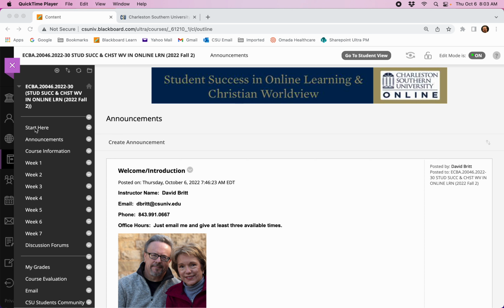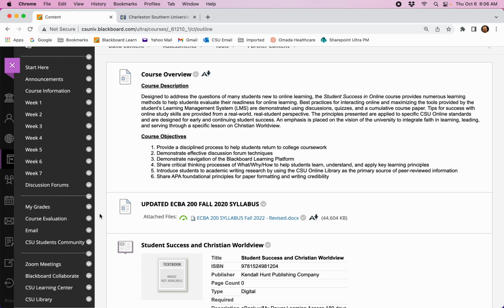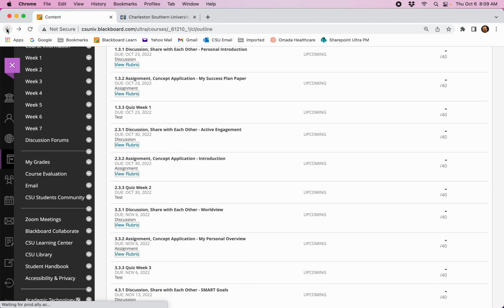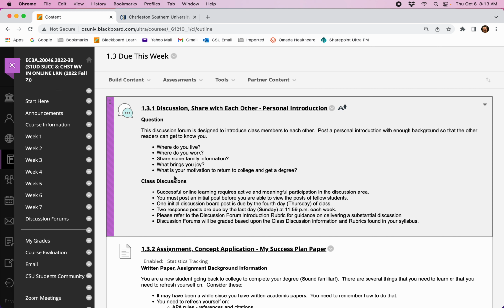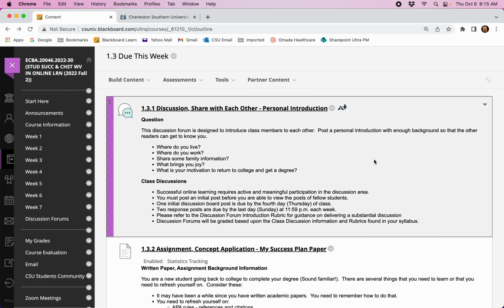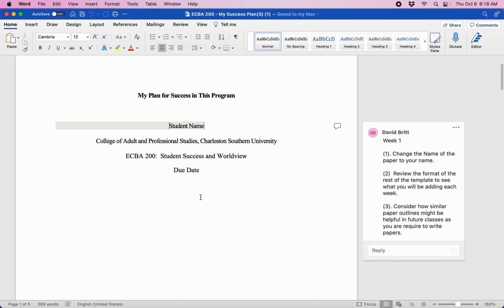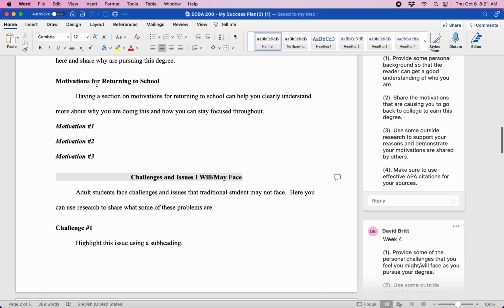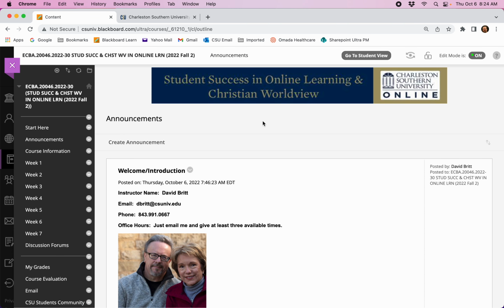ECBA 200 Getting Started Video